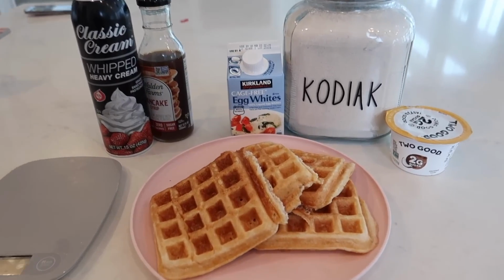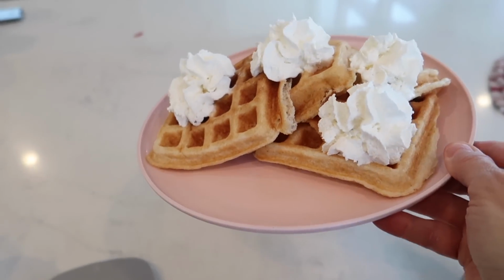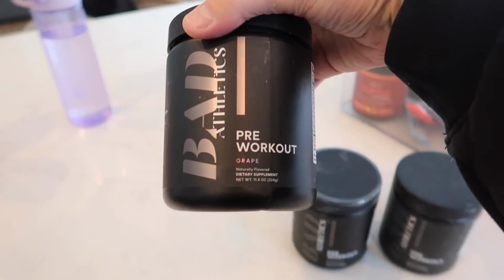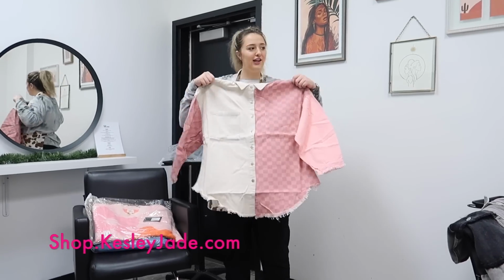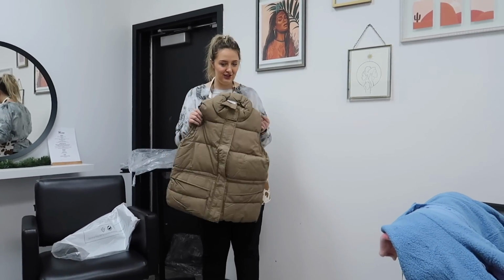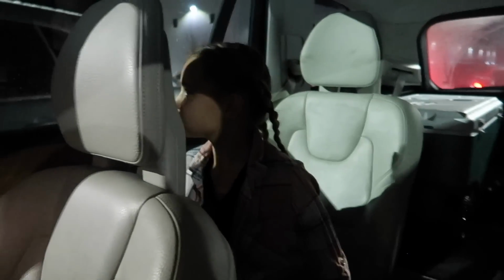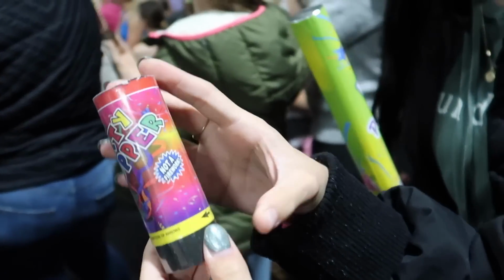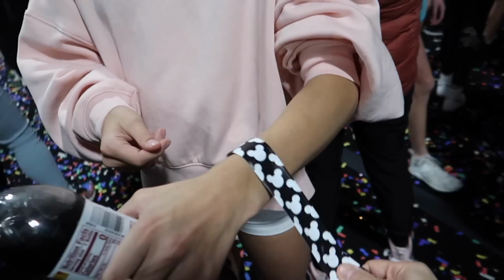Surprising Our Kids With A Trip To Florida | The LeRoys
Welcome To The LeRoys Channel. We Love Sharing bits and pieces of our life and bringing a smile to your face.

Our kiddos!!!
Kesley 18
Logan 15 (angel in heaven)
Rhett 14
Reese 13
Perri 11

Kesley Jade Collections: NEW WEEKLY DROPS NEW WEBSITE CHECK IT OUT

AMAZON STORE water proof Speakers, Color Shampoo, LED lights, Tank Tops, Curling iron, Giant Water bottle, Sweet Sweat,

Check out Our Amazon Store For 2021 Gift Ideas For Christmas. It's basically things my kids got in years past for birthdays and Christmas. Happy Shopping!!

PRE WORKOUT LEVEL UP: code: LEROYS10.

Babe Lash Use Code LEROYS

Kiava Workout Clothes: . Use Code LEROYS

Gold Elite Apparel Workout clothes Use Code: LEROYS

Lanyards and Thread Wallets Code Leroys20

Camera's we use:
Canon EOS-R
Canon G7X mark ii
Canon, 5D mark iii
GoPro Hero 7
DJI Mavic 2 Drone

The LeRoys
1881 W Traverse Pkwy Ste E 259

Next to You - Mikey Geiger YWA7FHNTFTRV7G4G
Cornerstone (Stripped) - Emorie FUT0C7WSXEWQWQJN
Hope - Dallas $tyles HVM5KMIYDD0BYHUV
Reaching Out - Bobo Renthlei 65WRXCLYMO77BHIR
Cool In Cabo - PALA 7CGU3PT0TQXUVWPZ
At The Altar - Mikey Geiger HBKAMBGPL2FCAKMW Echoes - Bobo Renthlei HDAFPJNPRO0DPWC8